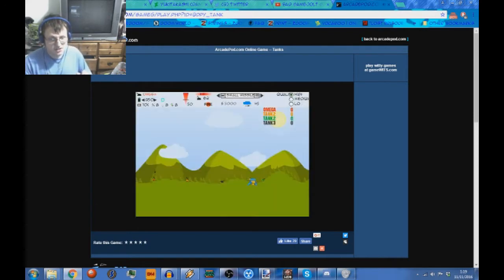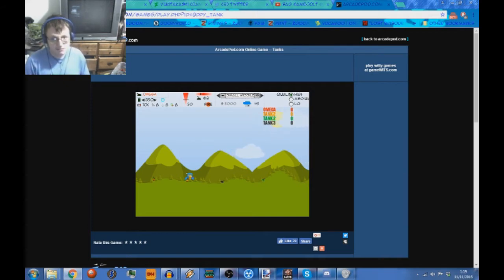Let's Fail At Tanks